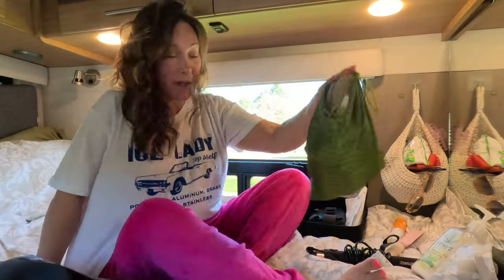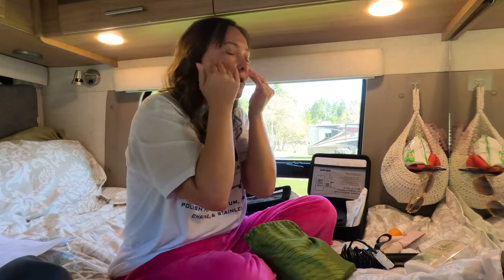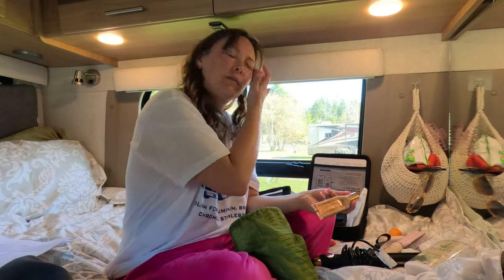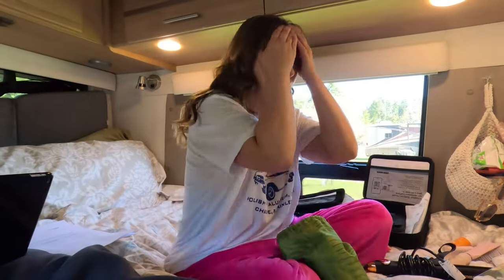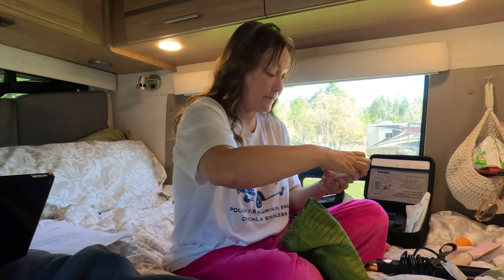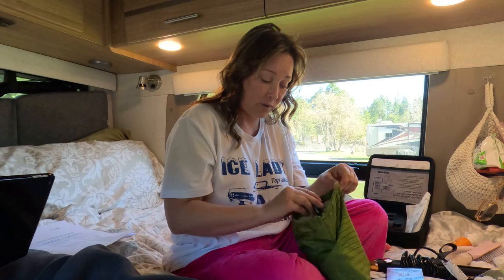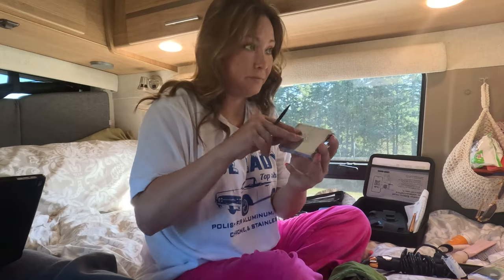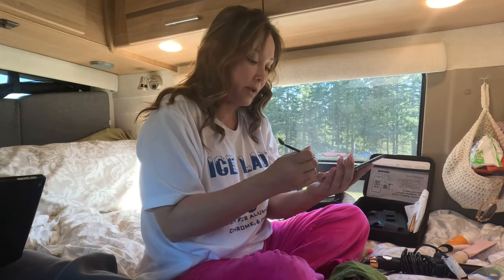Get Ready with Me (featuring Shantelle): A Makeup Transformation Journey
Join us on this exciting Get Ready with Me journey as we take you through a makeup transformation featuring the beautiful Shantelle! awe. As a wanderlust family, we love to explore new destinations and capture our morning routines on camera, and today we're sharing our favorite makeup tutorial for beginners that's perfect for travel. From skin care to a full-face makeover, we'll show you how to achieve a stunning transformation using clean beauty products that are easy to pack and use on-the-go. Whether you're a globetrotting tribe or just starting your exploration diaries, this video is for you! So sit back, relax, and get ready to be inspired by our world wandering family's adventure bound morning routine.